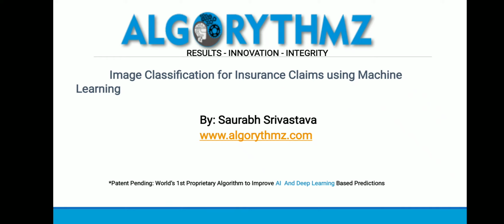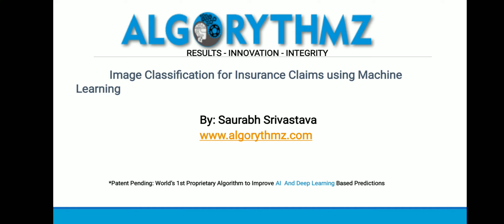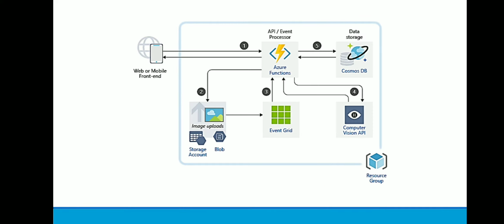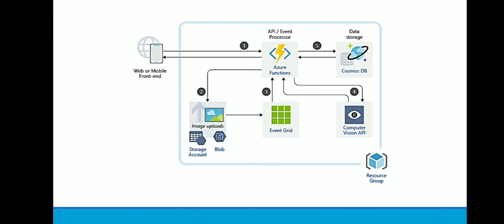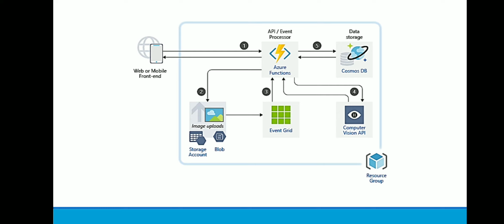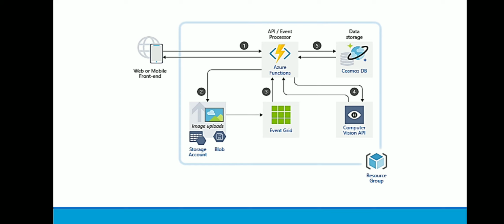Image Classification For Insurance Claims using Machine Learning on Azure | Reference Architecture